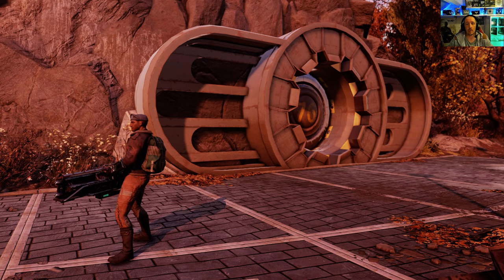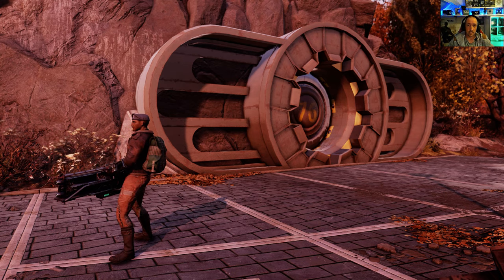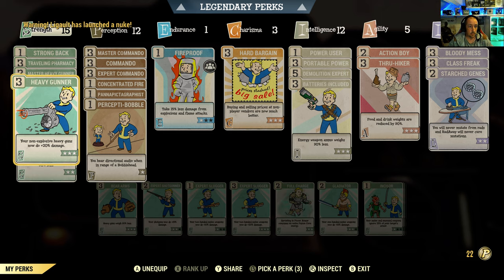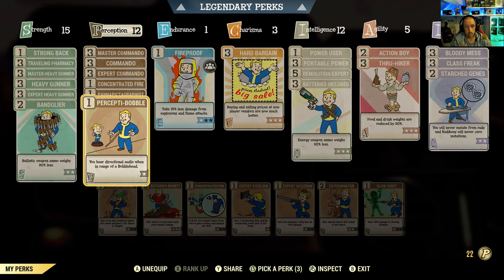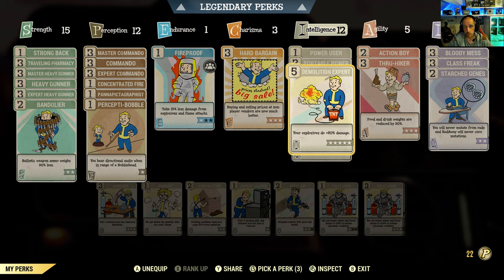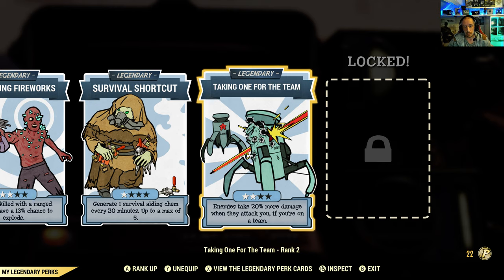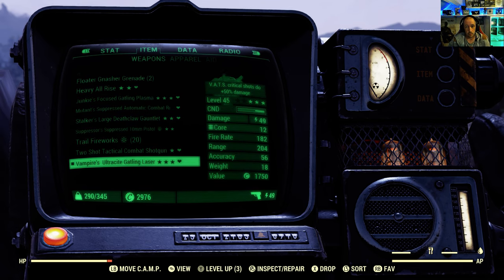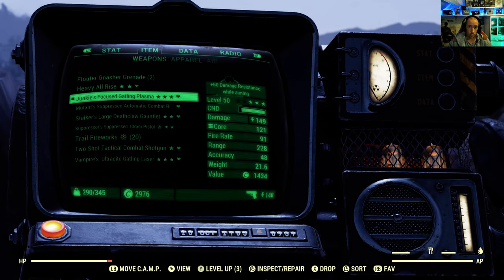Fallout 76 One Wasteland Heavy Gunner Junkies Build guide.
As mentioned in the video this imo is an effective build now that One Wasteland has been deployed.
Video covers weapons,perk cards,buffs & legendary perk cards that I'm currently using,showing weapon damage with and without buffs.